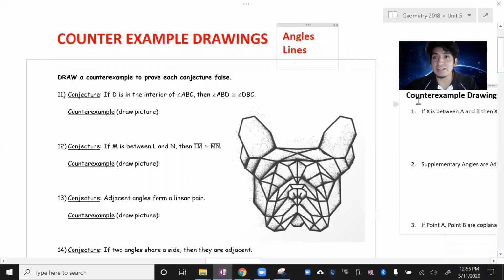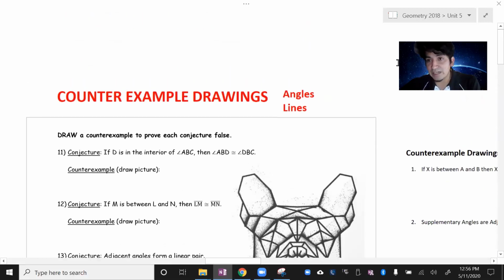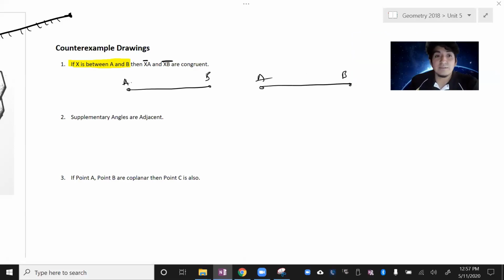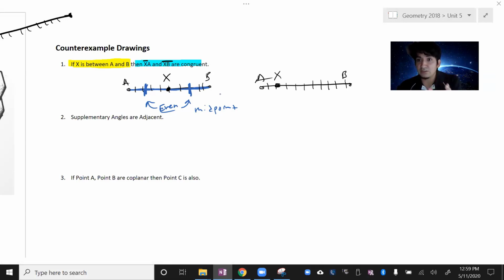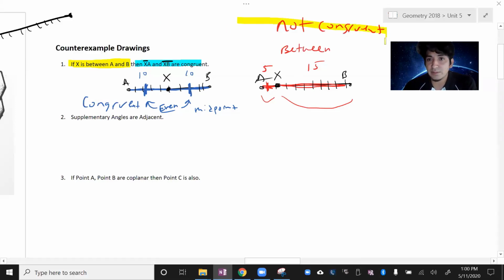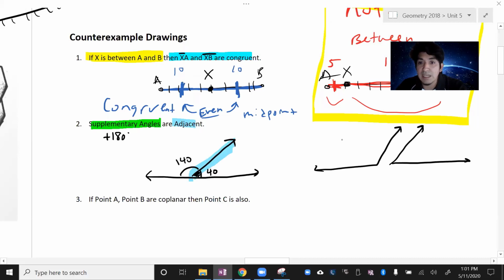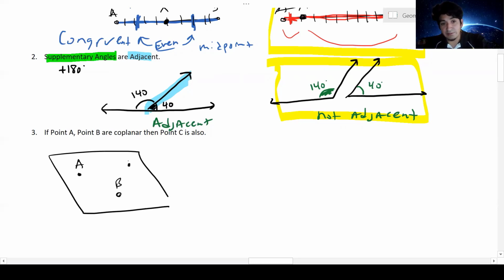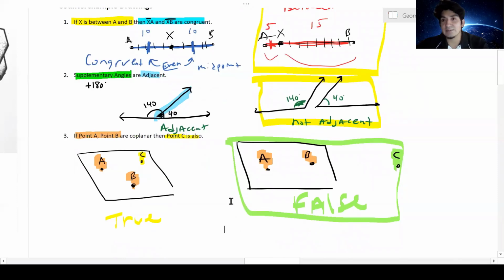5-1 Inductive Reasoning How to Draw Counterexamples